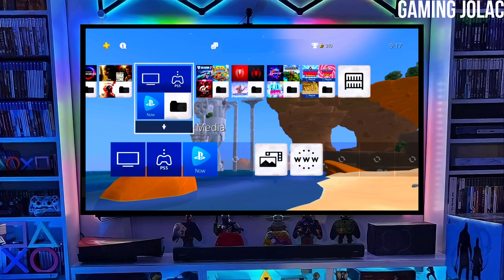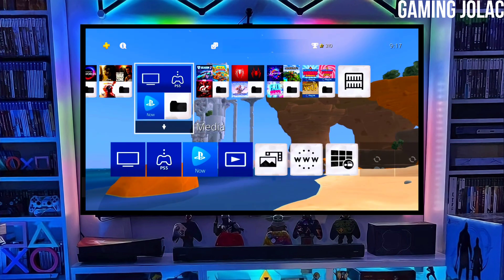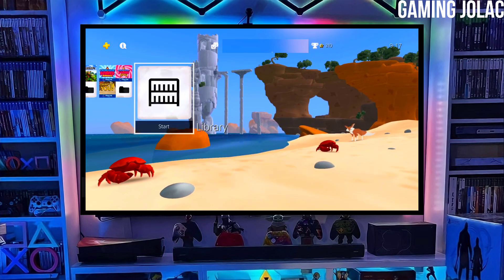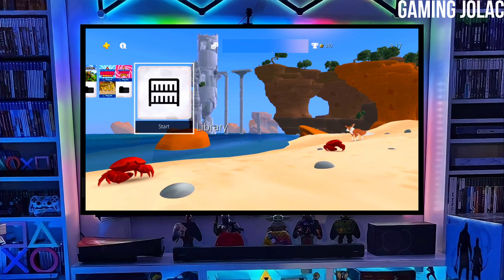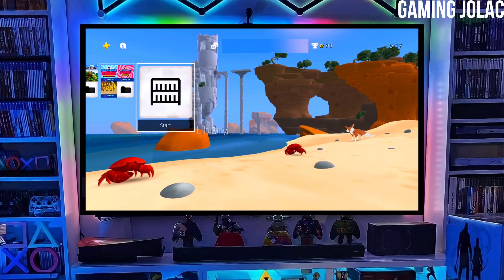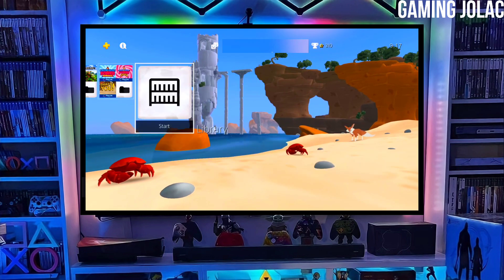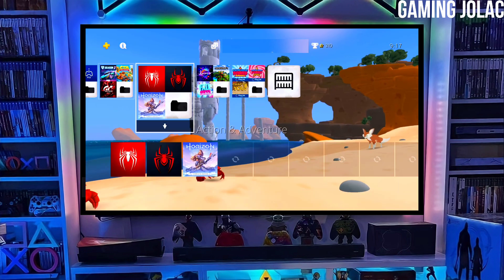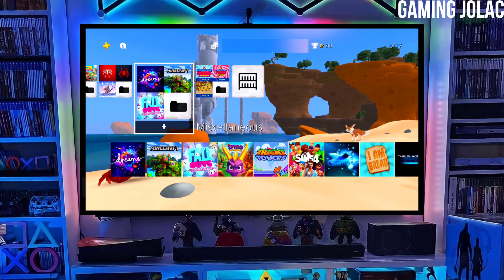PS4 11.50 Jailbreak with GoldHEN | How to Jailbreak PS4 11.50